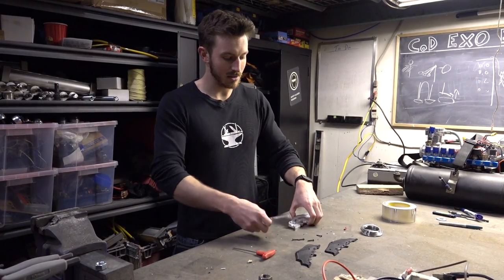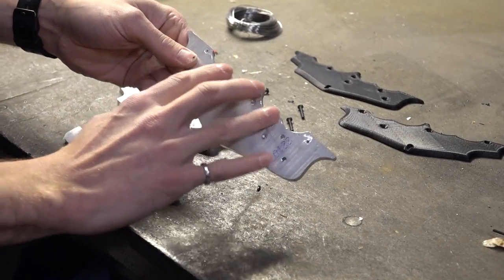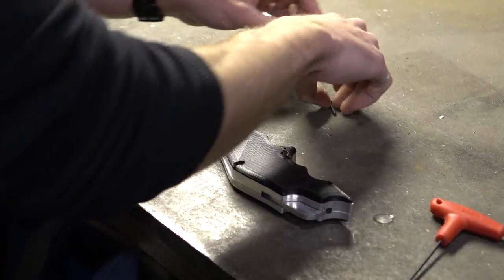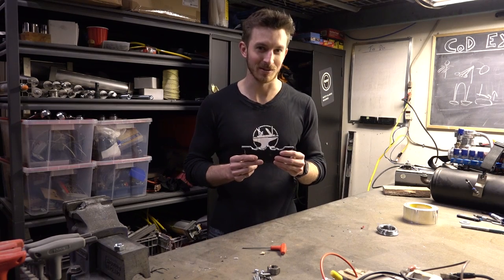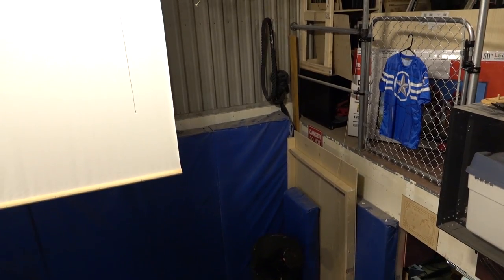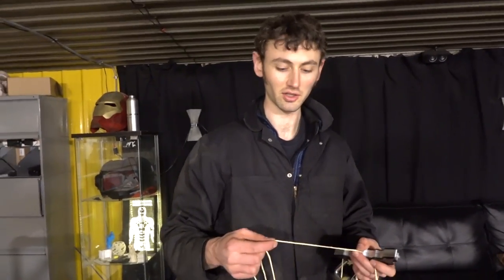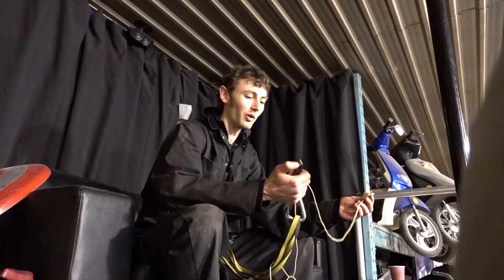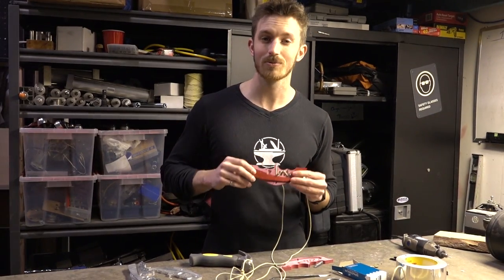Batman Grappling Hook Part 6 - Rappelling Test Fail!